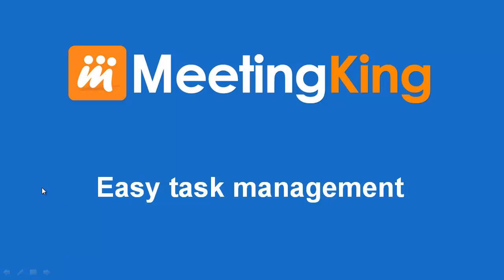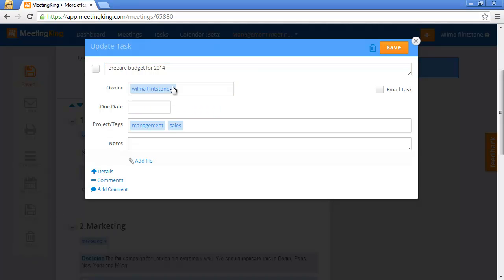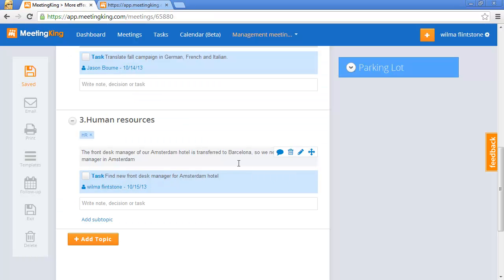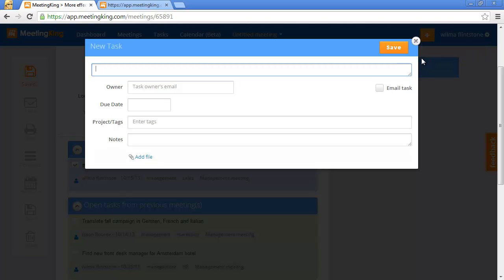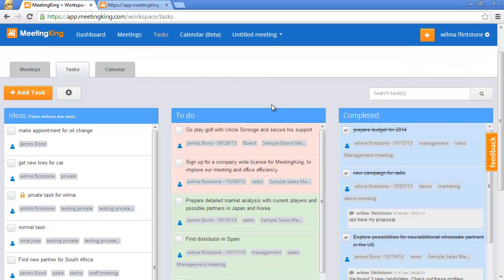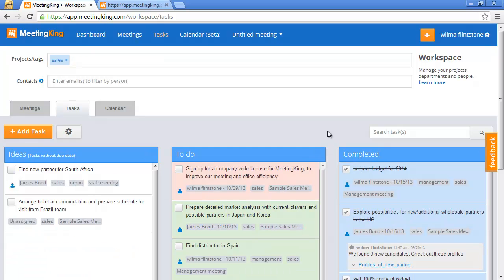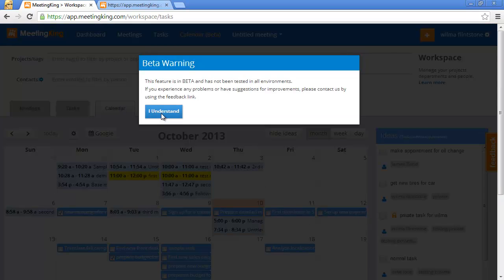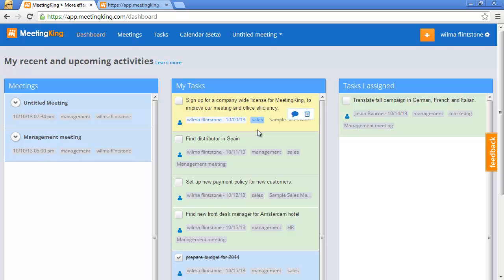Easily manage your tasks and be in control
If you are managing a company, department, school or any organization you will create a lot of tasks. Tasks for yourself and tasks for others. Many tasks will be created in meetings and others when you are working through your email or analyzing data.

MeetingKing can help your to manage your tasks so you are in control and make sure things get done.